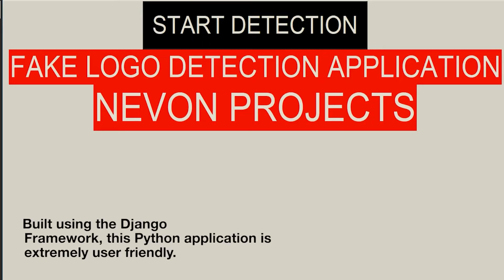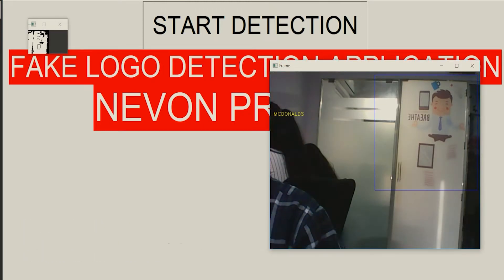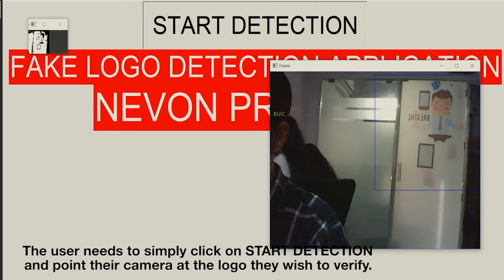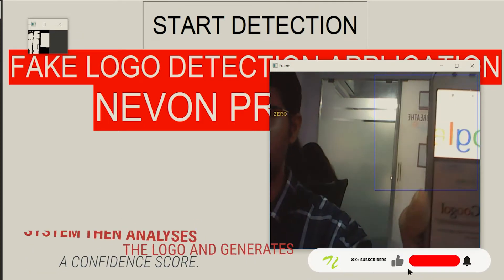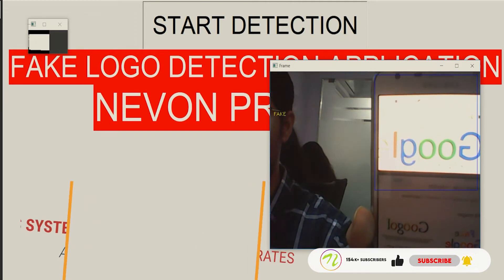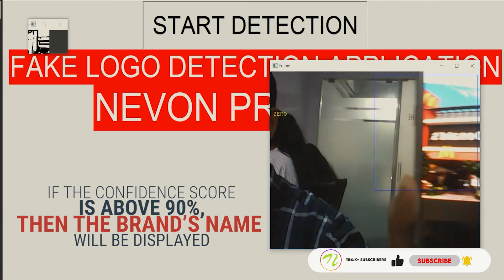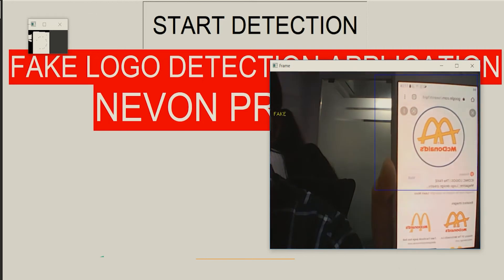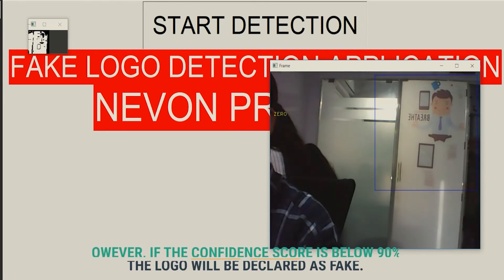Online Fake Logo Detection Using Python | Image Processing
This Logo Detection app aims to help consumers distinguish forgeries from the original product. Using this system, a consumer can verify whether a product is in fact an original. This application can also be helpful for brands struggling to fight against forged products. Counterfeit products usually have an inferior built quality and along with stealing sales, they also damaging a brand’s reputation in the long run.